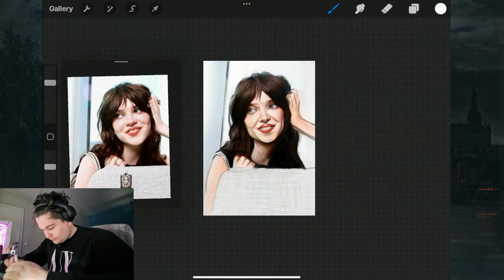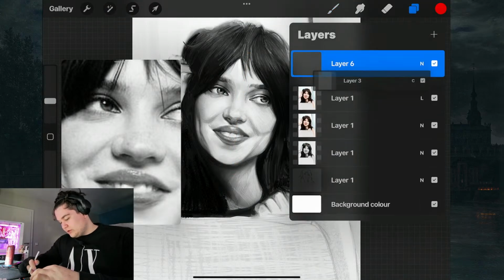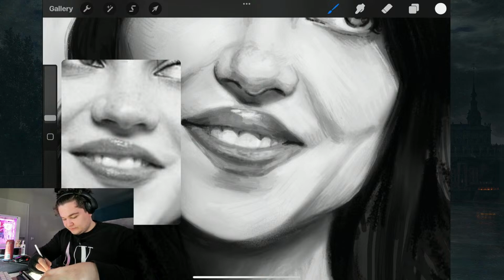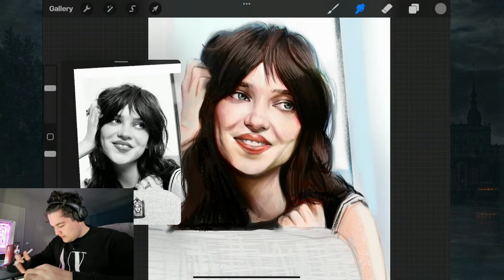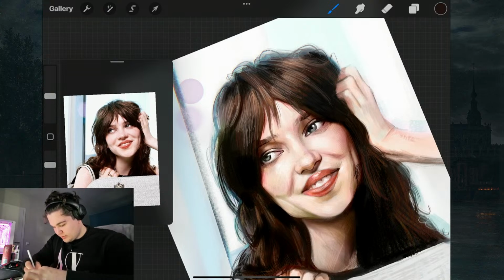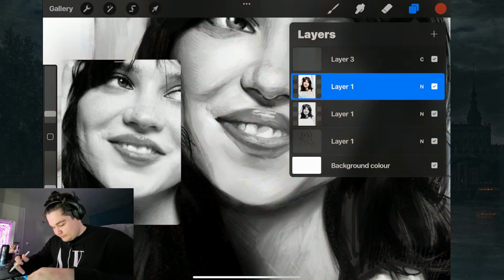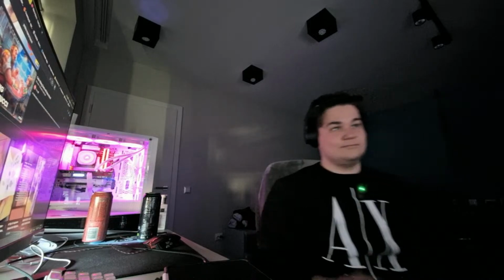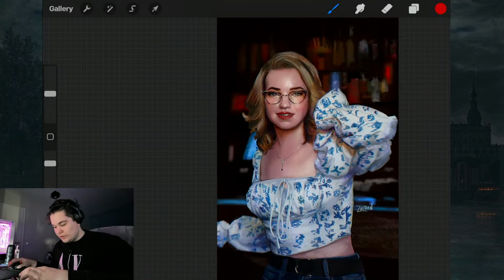PROCREATE LIVE DIGITAL DRAWING (Zuldan)